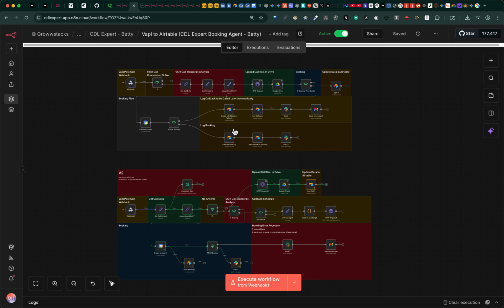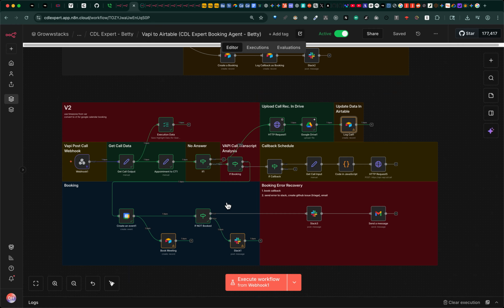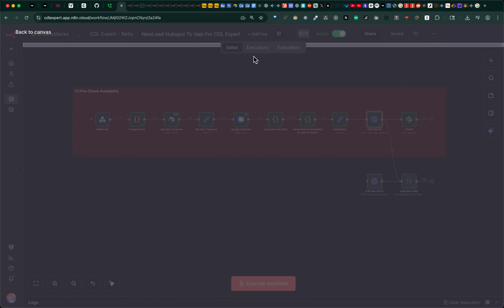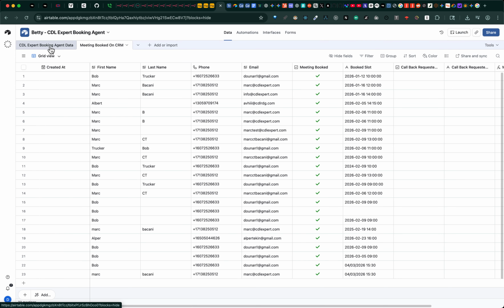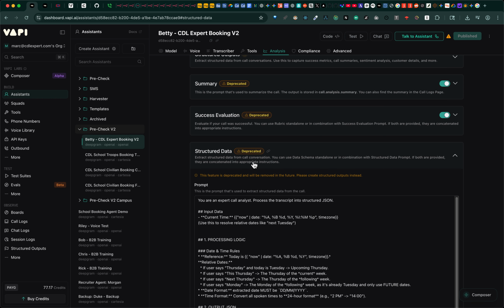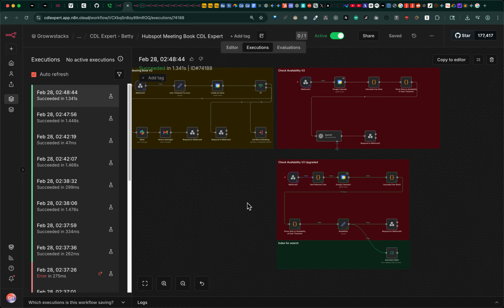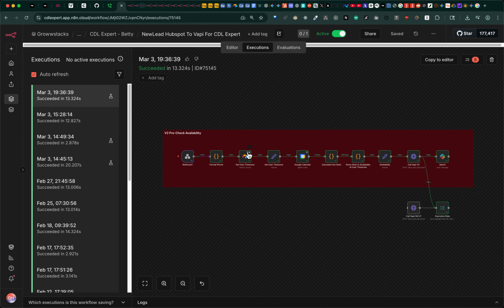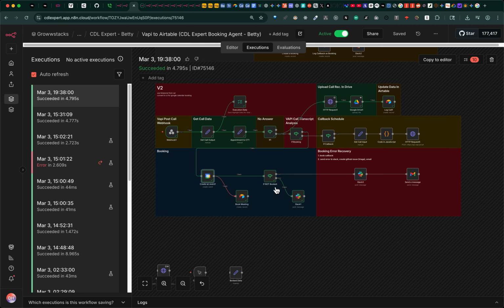March 28, 2026